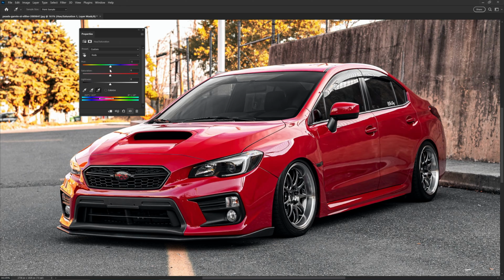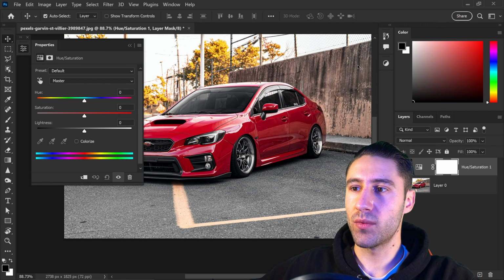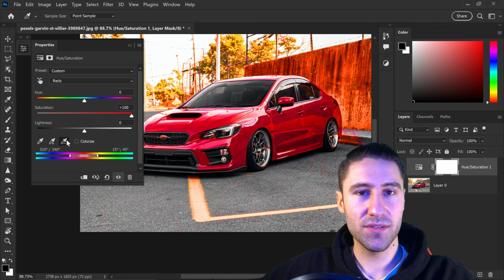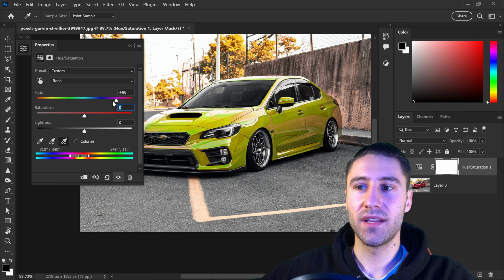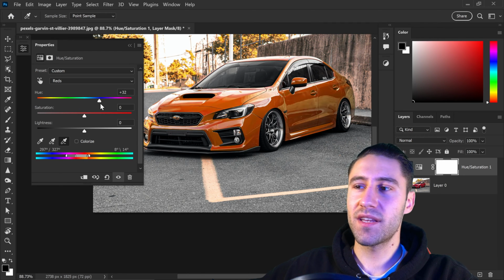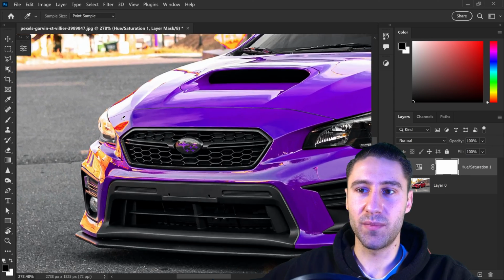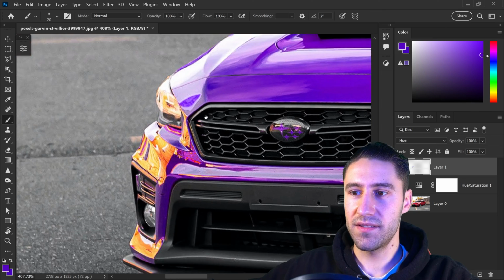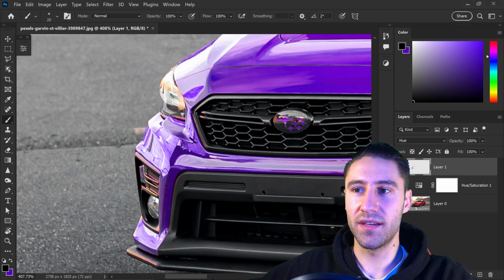How To EASILY Change the Color of an Object in Photoshop | Tutorial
Master the hue and saturation in Adobe Photoshop. This is how to change the colour of an object, item, car colour and anything from it's orignal colour to another using Adobe Photoshop. To change the colour of an object in Adobe Photoshop is really easy. Photoshop cc 2022, 2023 and other versions of Photoshop like Photoshop cc 2020, 2019, 2018 etc. Changing the colour of a car paint is really easy with Photoshop hue and saturation. This tutorial will show you how to shift the colours, saturation, lightness and much more. This tutorial will show you how to change color of object in photoshop. Adobe Photoshop CC 2022,2023 and older versions of Photoshop.

♪ Music Credit(s) ♪